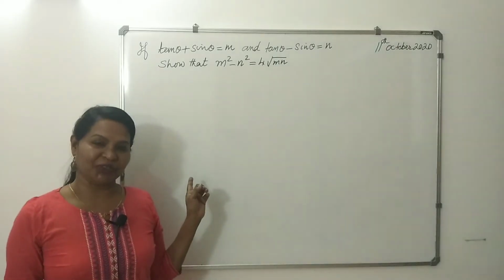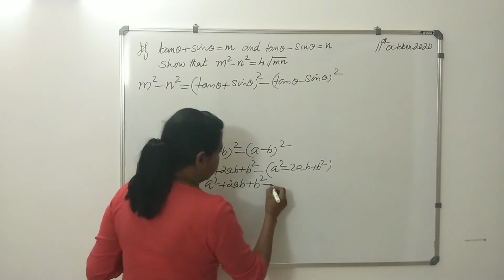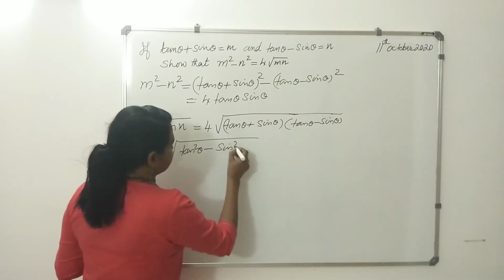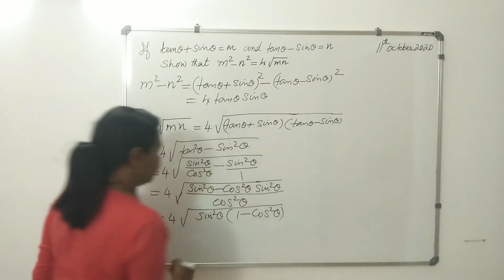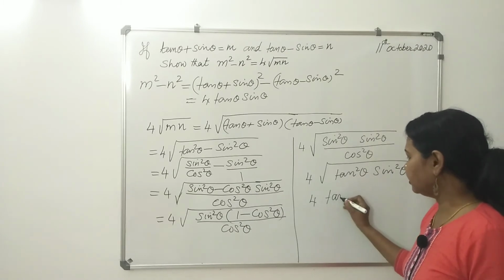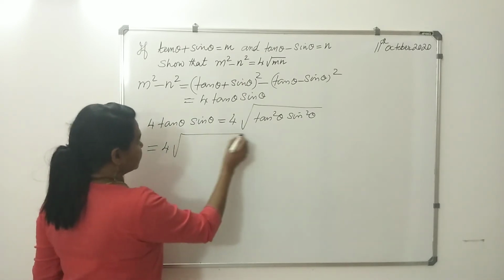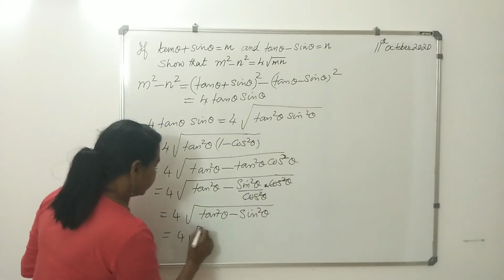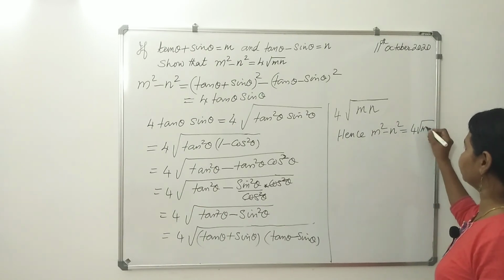If Tanθ + Sinθ = m and Tanθ - Sinθ = n, Show that m² - n² = 4√mn